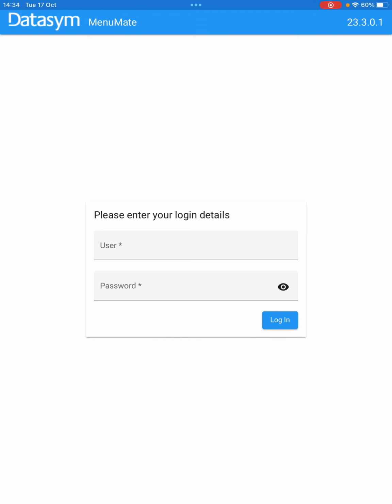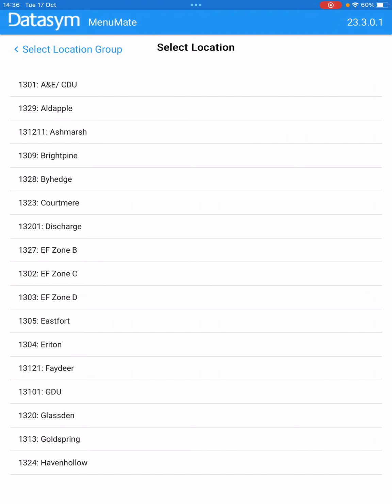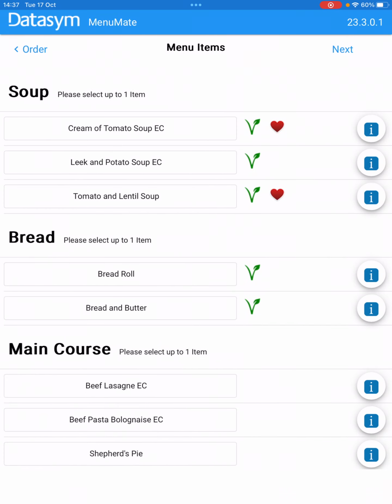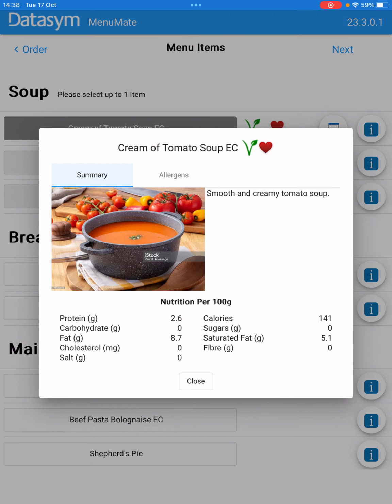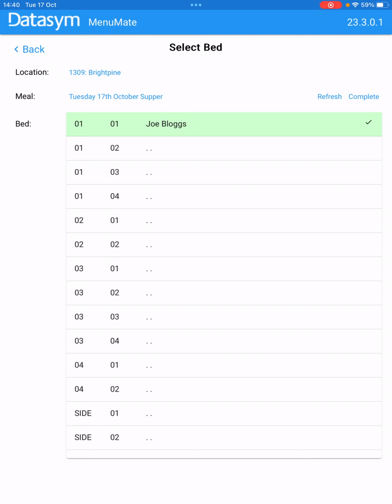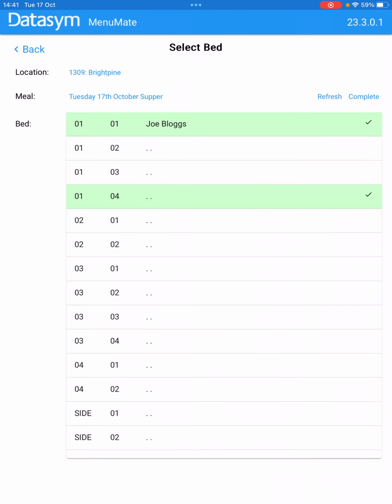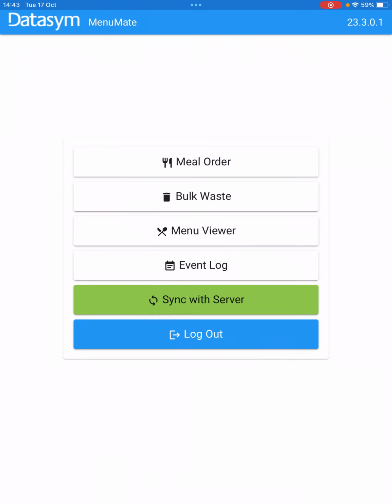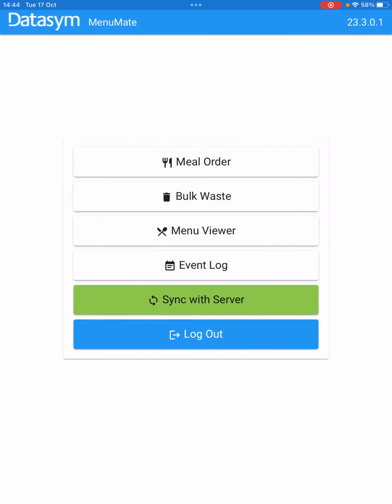MenuMate PWA App Product Demo On iPad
Datasym has created this short video as a walk through of our latest PWA (Progressive Web Application) based Menumate front end bedside patient meal ordering solution.  Previously available on dedicated Windows and iOS based mobile applications, this PWA variant provides a platform independent version that can be used on Windows, iOS and Android platforms and will replace all previous versions.  New Menumate functionality will only be added to the PWA variant and existing users of Datasym's Menumate solution are able to upgrade to Menumate PWA.

This walk though has been designed to be used to allow existing users of the other platforms to familiarise themselves with the PWA variant prior to the upgrade taking place or for new clients of Menumate PWA to see how the application is used.